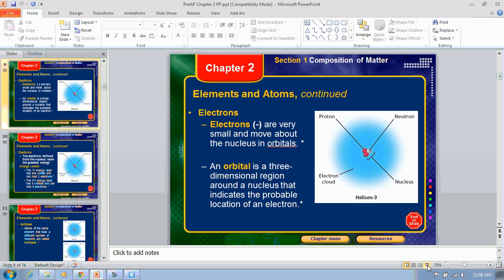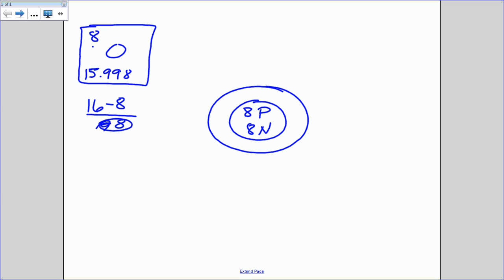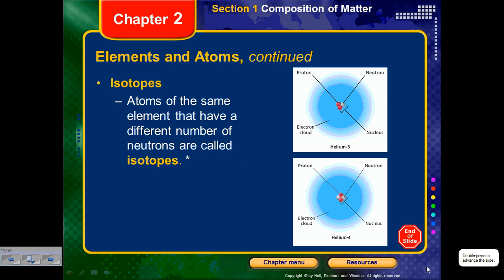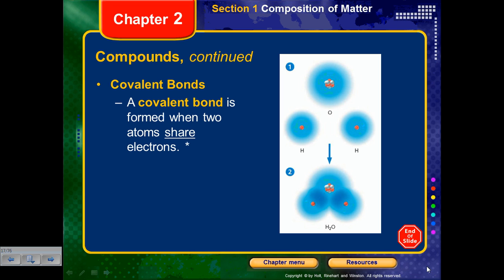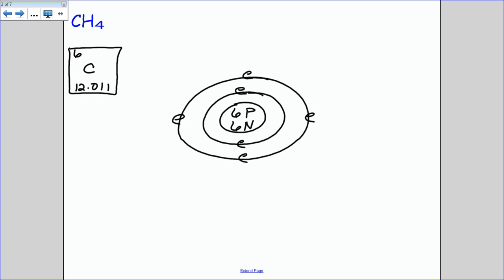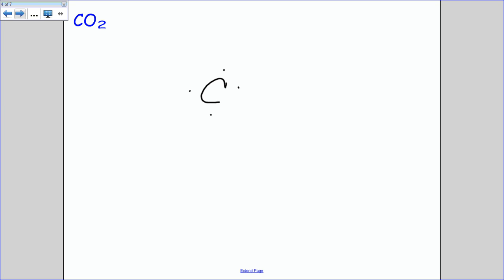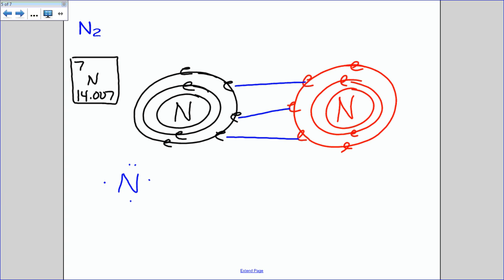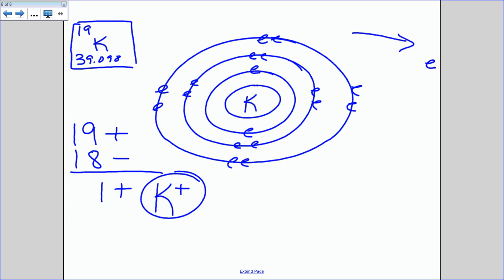Pre-AP Biology September28 PreAP Notes Bonding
Notes over electrons, Drawing atoms and covalent bonding.